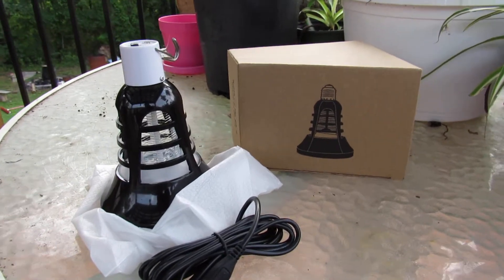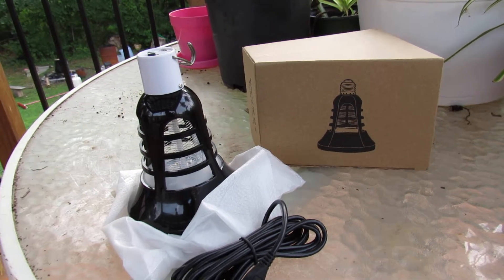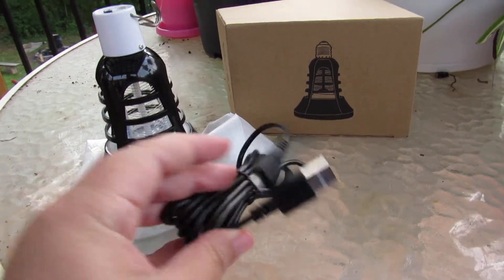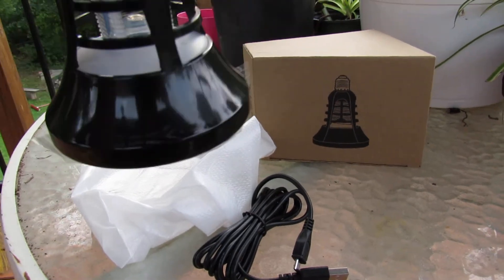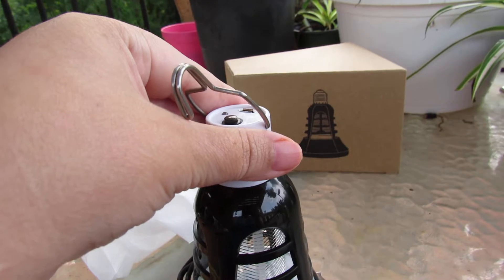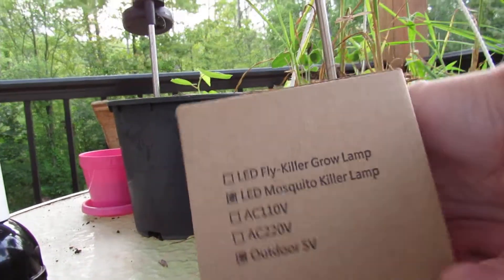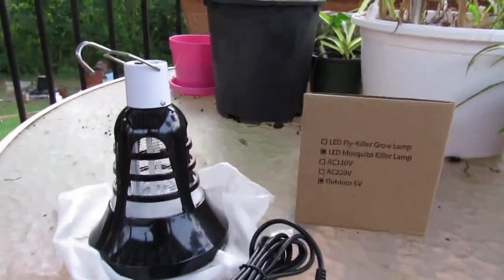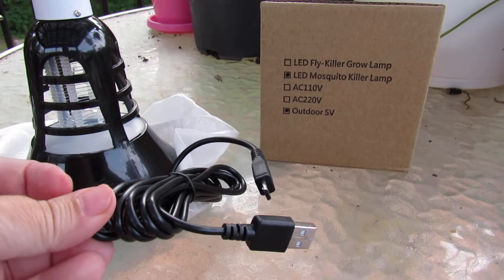LED Mosquito Killer Lamp (2-in-1)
Siuyiu Mosquito Trap Electric Insect Killer Zapper Fly Catcher Indoor/Outdoor (2-in-1) LED Night Light and Bug Trap | USB-Powered Lantern | Patio, Backyard, Deck, Porch, Camping | Portable